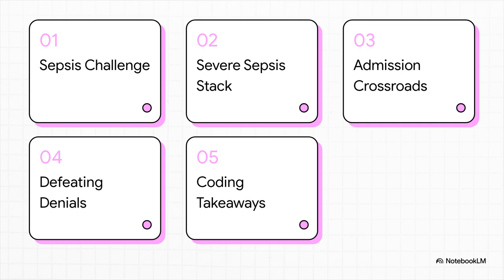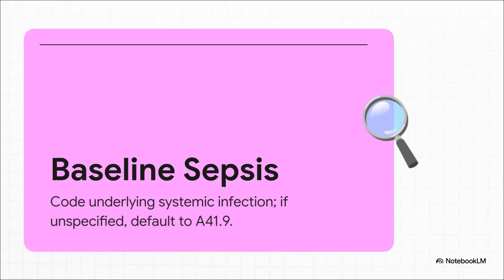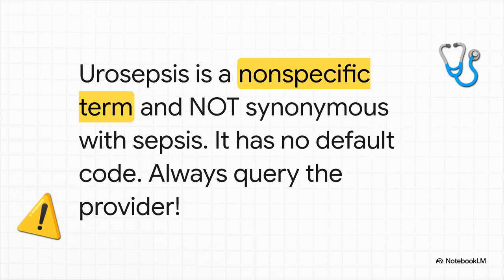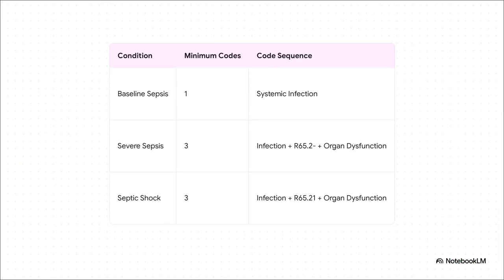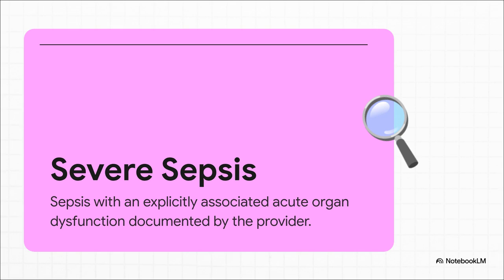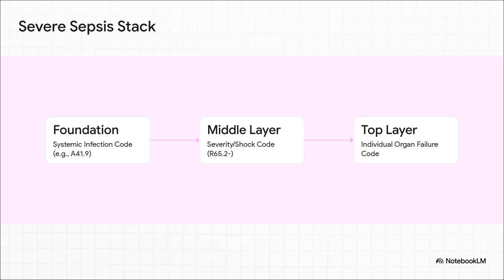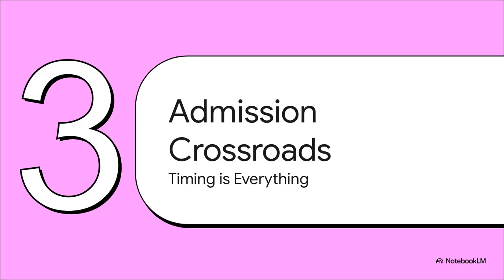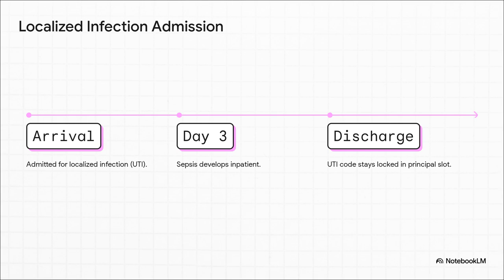ICD 10 CM Medical Coding Guidelines Part 35: Sepsis, Severe Sepsis, and Septic Shock